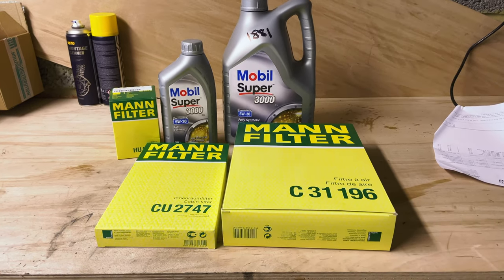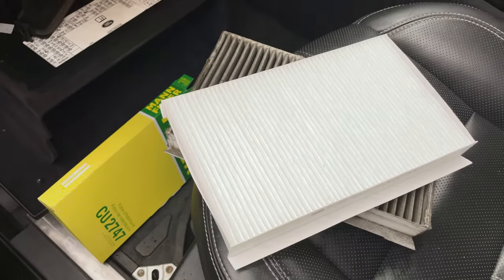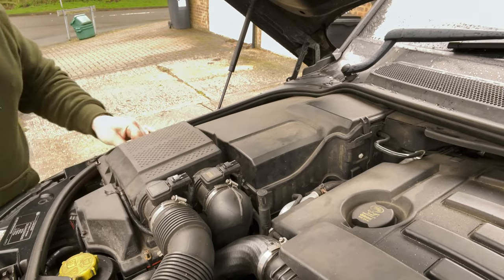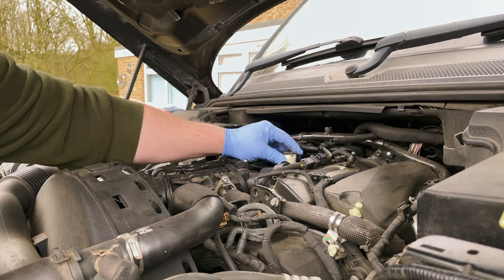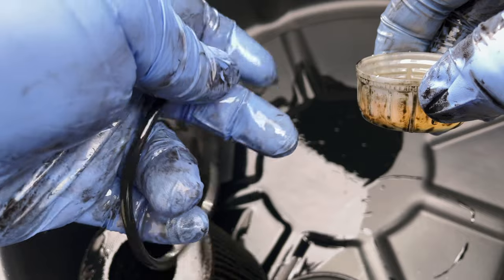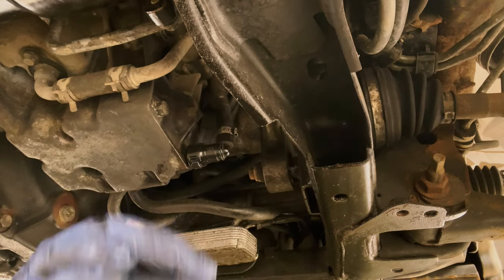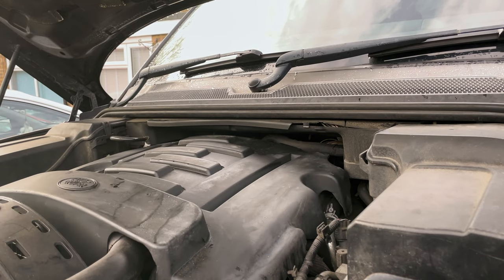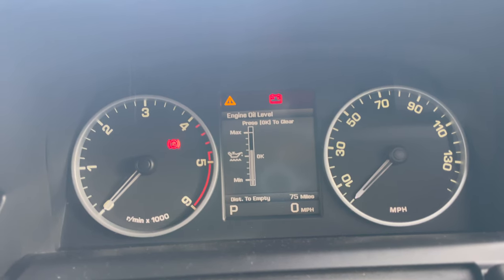Range Rover Service L320 2010 - 2013 *Oil Change* *Air Filter Change* *Pollen Filter Change*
In this video, we service my 2011 Range Rover Sport L320. We change the air & pollen filters and do an Oil change. This is really easy to do and you can save yourself hundreds in service costs by doing it yourself.  Parts list below

32mm socket,
13mm socket
1/2 ratchet
Philips screwdriver.
small flat head screwdriver